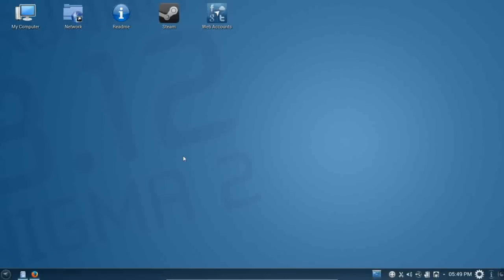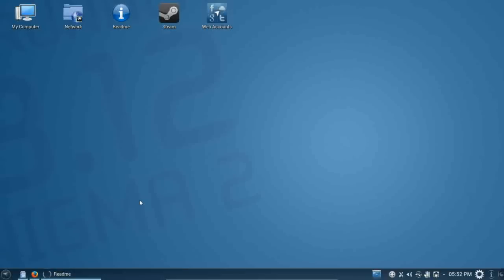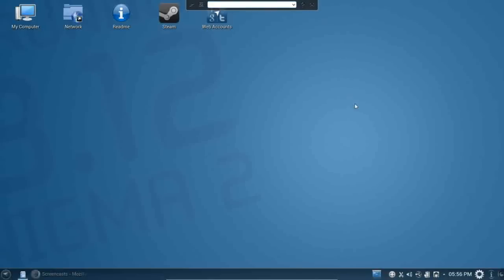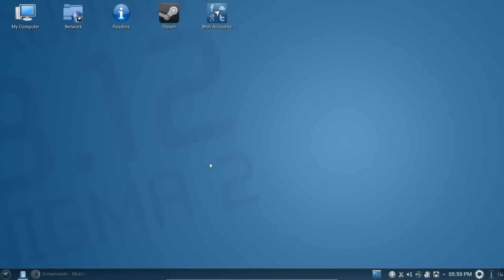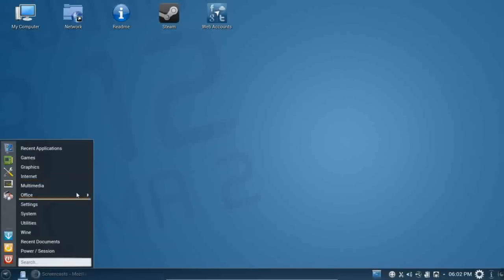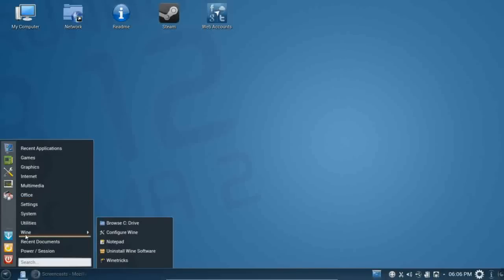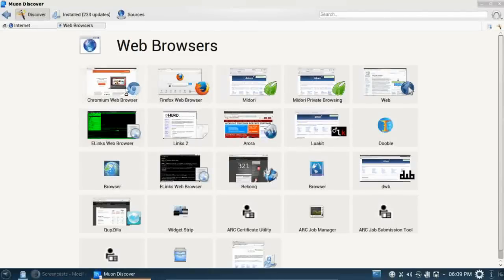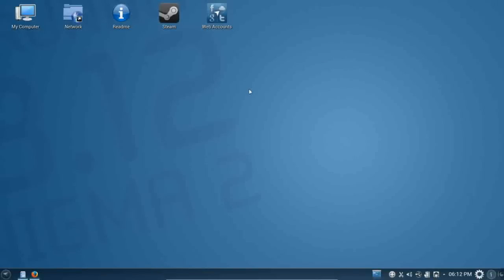Netrunner 13.12 Review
It's been a while since I've been this excited about a distribution. From it's elegant effects to its software selection, Netrunner 13.12 is one of the most polished, well rounded KDE distributions that I've had the pleasure of using.